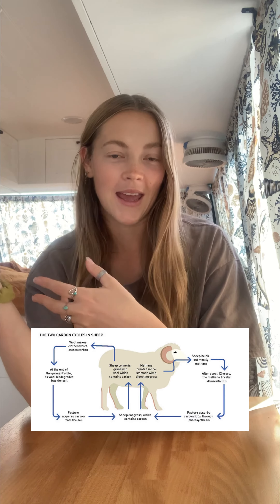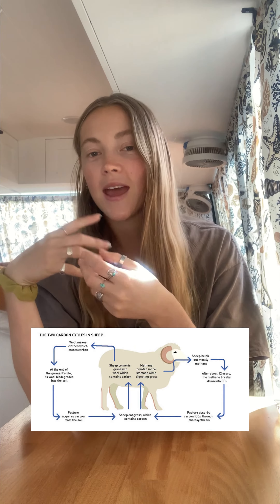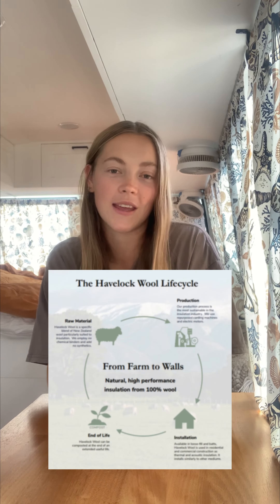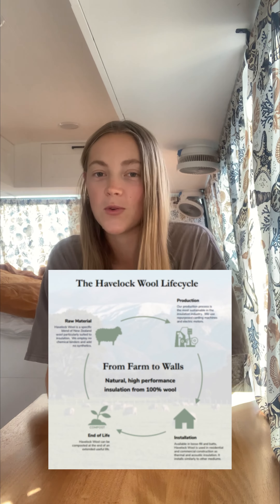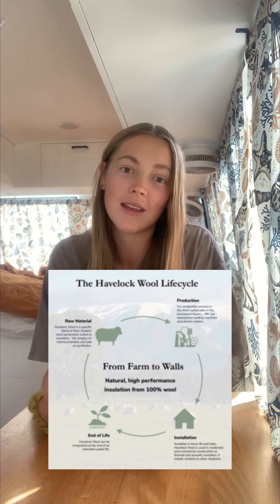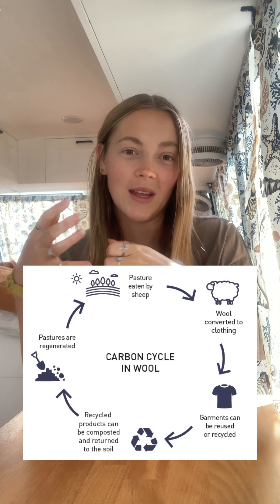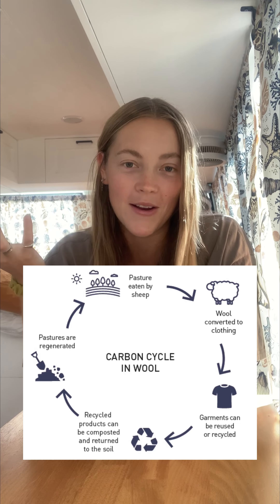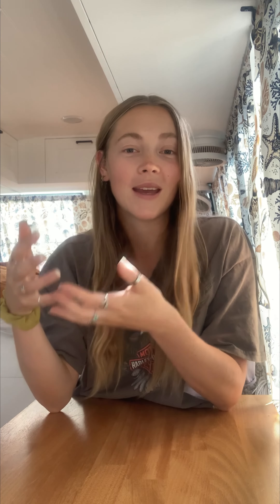Sheep can sequester carbon?!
New research has shown that sheep can help us fight our changing climate!